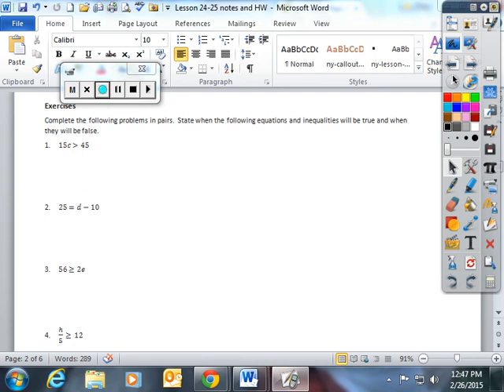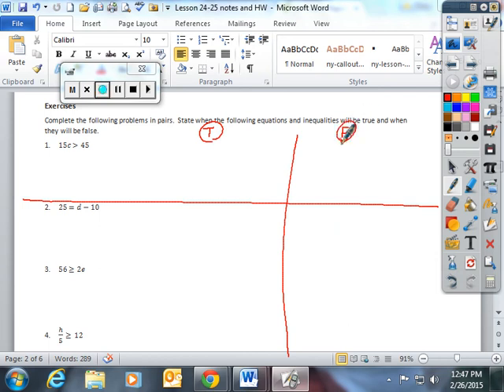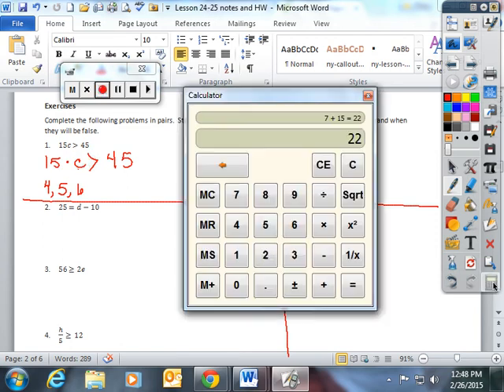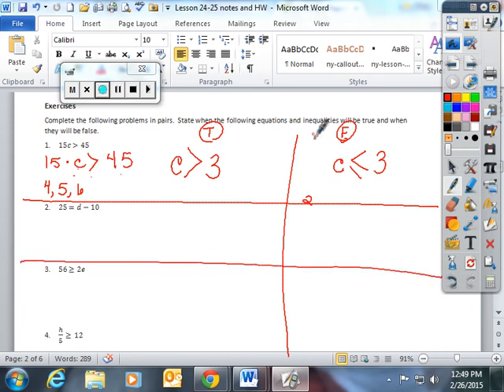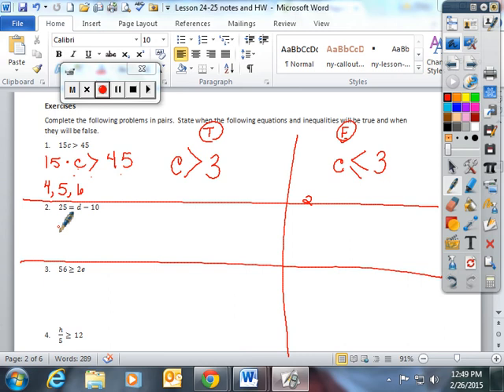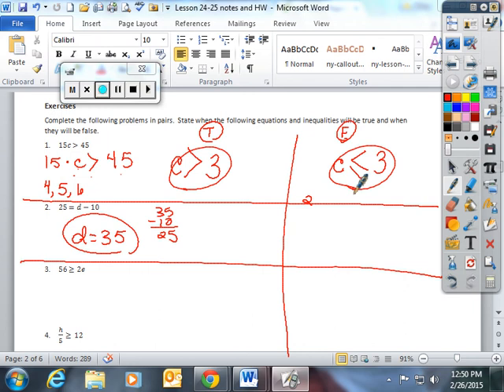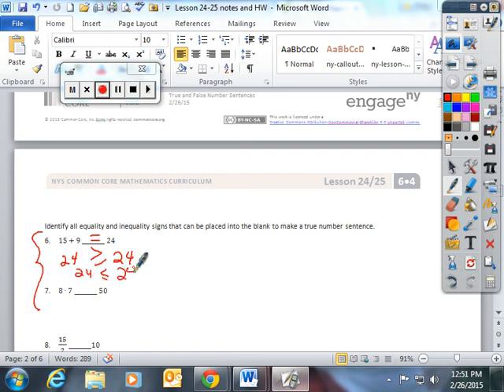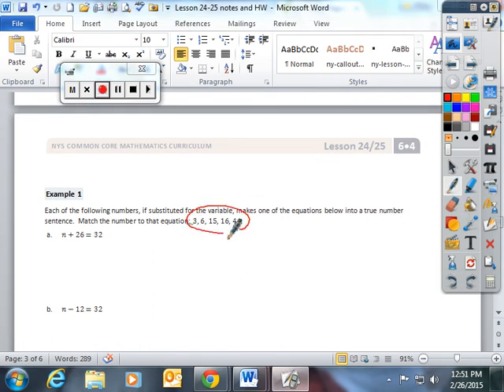Lessons 24 and 25 True and False Statements and Solutions that Make Equations True